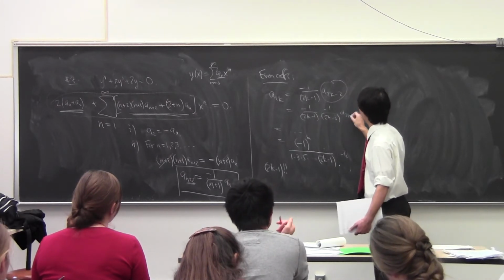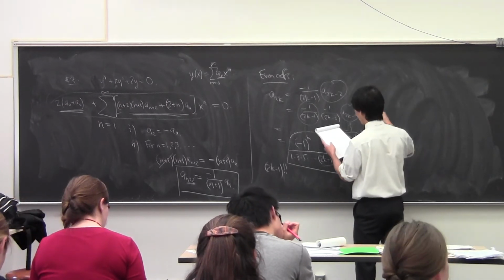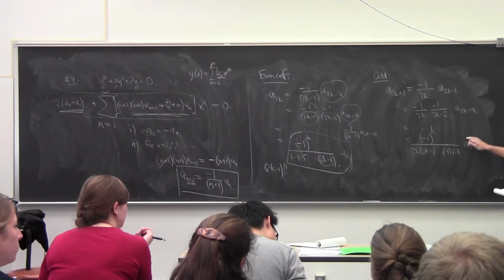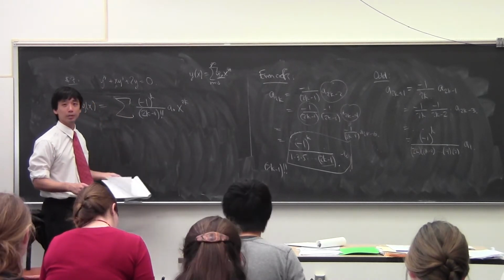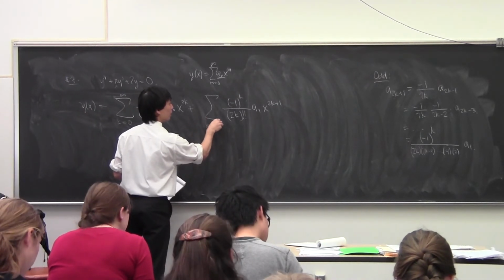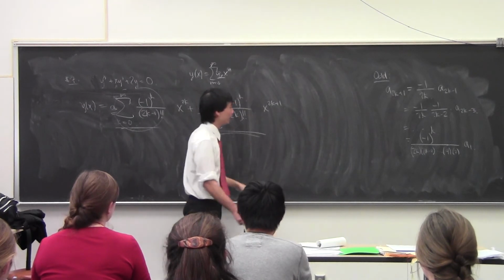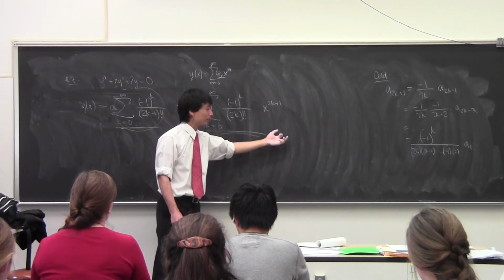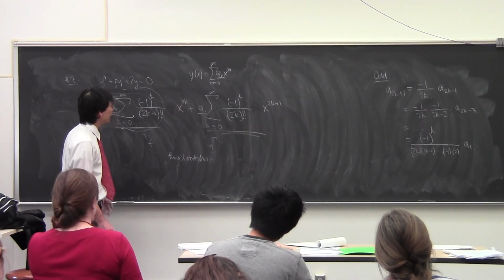Math 111 Differential Equations Lecture 18.2 5.3 Series solns near ordinary pt 2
Recall Fuchs’s theorem.  Ordinary points; singular points.  Regular singular points; irregular singular points.